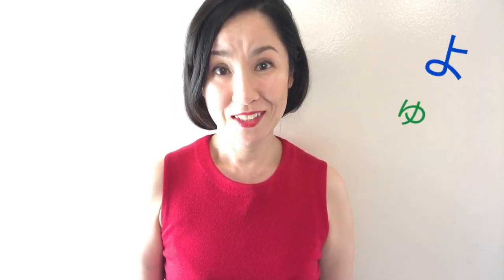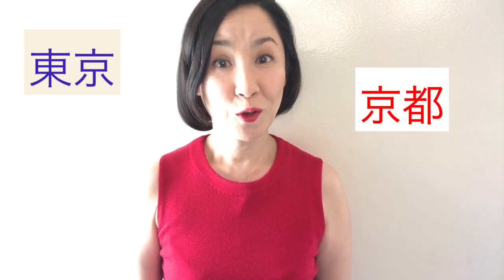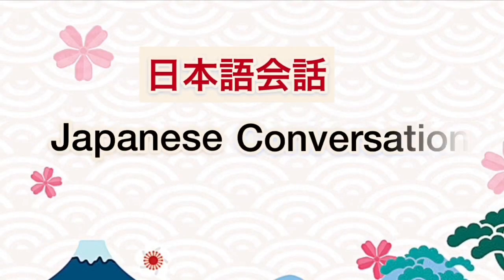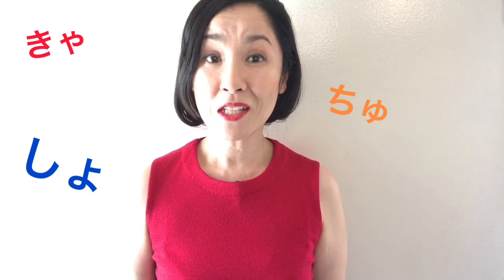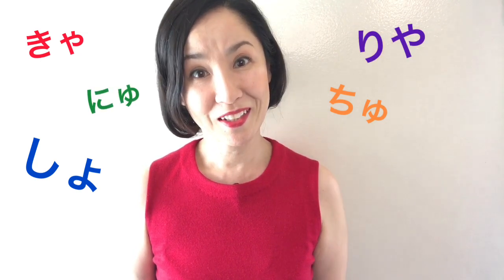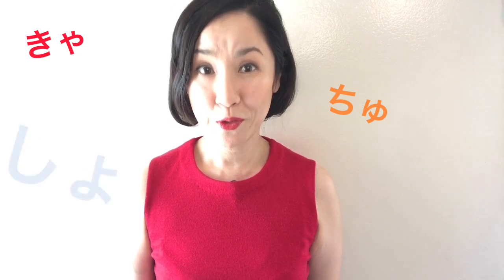How to pronounce small Hiragana/Katakana Part 2 ~Small Ya Yu Yo ゃゅょ 'Tokyoとうきょう,Kyotoきょうと '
Do you know How to pronounce Tokyoとうきょう,Kyotoきょうと correctly(in Japanese native ways)?? In this lesson you will learn one of the most difficult Japanese sounds small ya yu yo ゃゅょin Japanese word such as Ryuukou 流行りゅうこう(Vogue,Boom,Epidemic),Ryouri 料理りょうり(Cooking,Dish)etc..with easy methods😊

If you haven't watched Part 1 of this video series 'How to pronounce  Japanese small Tsu っ sound', Please check out the video

Also, in this video I mentioned about Japanese R sound. If you would like to learn more about the R sound, please check out the video